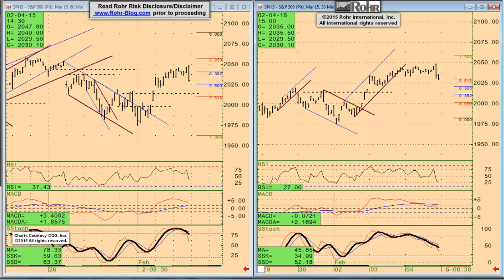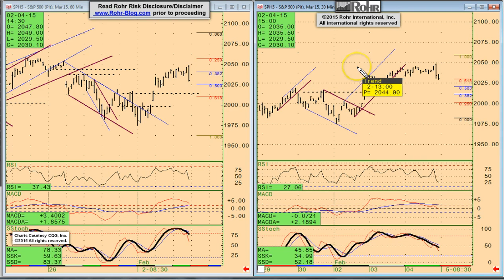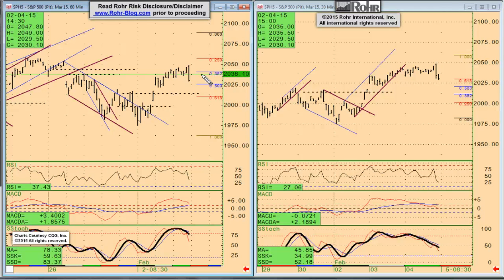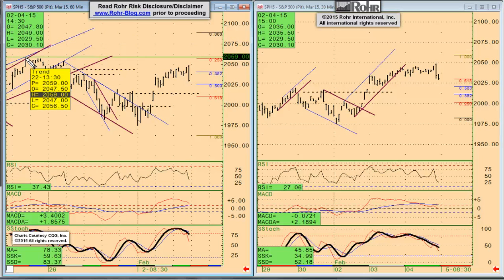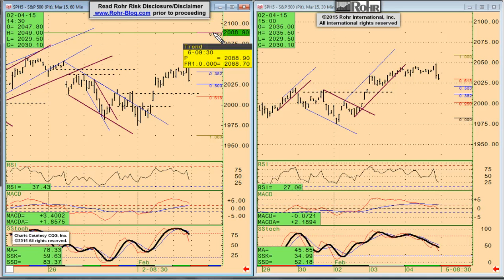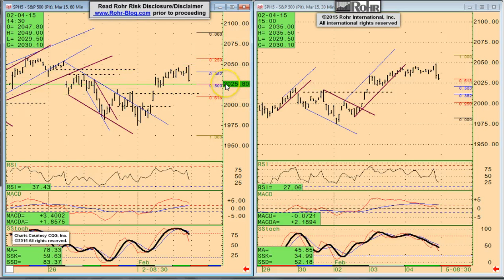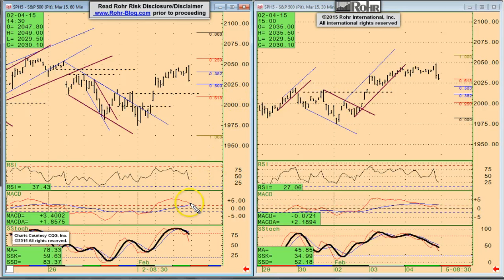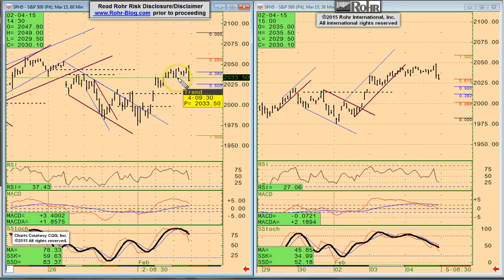Rohr-Blog S&P 500 Analysis (excerpt) - 150205